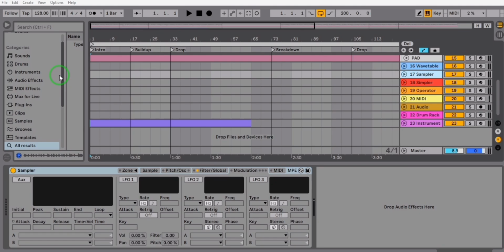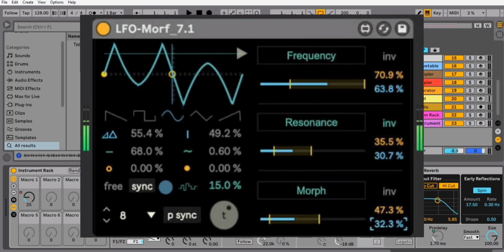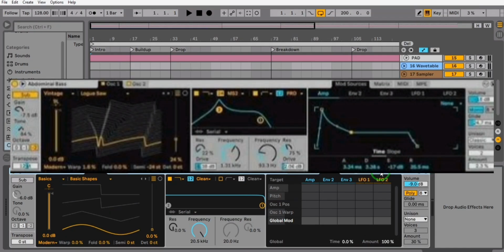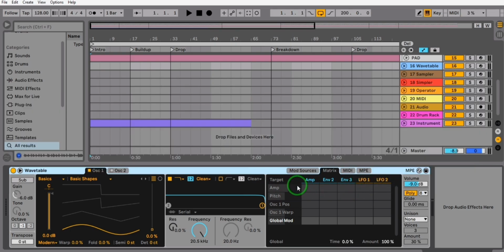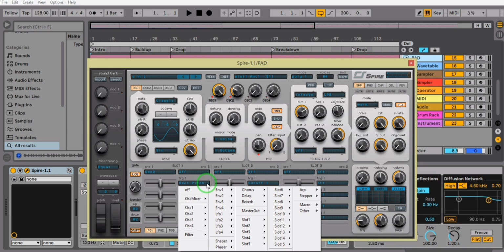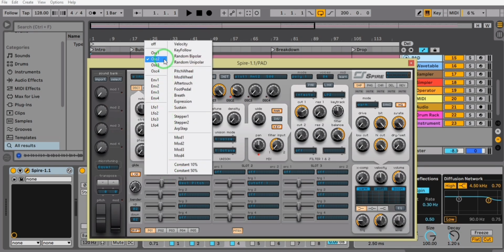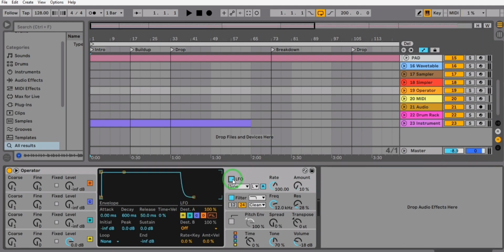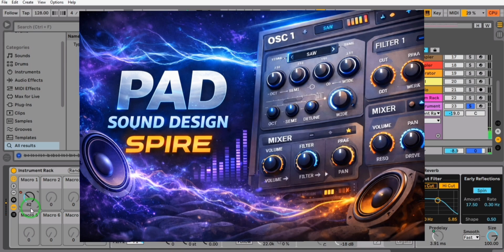Modulation , Matrix , LFO | Sweep, Vibrato, Tremolo | Ableton Live | Spire Plugin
* Modulation: In general, modulation refers to the process of changing or “modulating” a sound parameter (such as frequency, amplitude, or phase) using another control signal. In other words, one sound or signal influences another.

* Modulation Matrix: This is a section in synthesizers (and music software) that lets you define which control signal (such as an LFO or envelope) affects which audio parameter and to what extent. Essentially, the matrix determines the paths of modulation.

* LFO (Low Frequency Oscillator): An oscillator that operates at a low frequency (usually below the human hearing range) and continuously generates a waveform (such as sine, square, or sawtooth). This signal acts as a control source for modulating other parameters.

Sound Effects and Applications

* Sweep: As discussed earlier, a sweep refers to the gradual change of a parameter (such as filter frequency, pitch, or amplitude) over time. This change can be linear, logarithmic, or otherwise, and is often used to create a sense of movement, evolution, or a “sweeping” sound. Sweeps can be created using LFOs, envelope generators, or automation.

* Tremolo: A type of modulation that cyclically changes the amplitude (volume) of a sound. It creates a pulsing or "breathing" effect. It’s usually controlled by an LFO with a sine or square waveform.

* Vibrato: A type of modulation that cyclically changes the frequency (pitch) of a sound. It makes the sound feel “shaky” or “vibrating.” Like tremolo, vibrato is typically controlled by an LFO with a sine waveform.

Key Differences

1. LFO vs. Envelope Generator vs. Automation
   • LFO: Produces a repetitive, continuous modulation pattern (like rhythmic volume or pitch fluctuations).
   • Envelope Generator (e.g., ADSR): Produces a one-time modulation during the lifetime of a note (Attack, Decay, Sustain, Release), often used to shape volume or filter changes when a note starts.
   • Automation: Allows you to manually record and edit parameter changes over time within a song or project.

2. Sweep vs. Tremolo vs. Vibrato
   • Sweep: A gradual change of any parameter (usually filter frequency or pitch) over time. It isn’t necessarily repeating and aims to create a sense of “motion” or “transition.”
   • Tremolo: A periodic, repeating change in amplitude (volume).
   • Vibrato: A periodic, repeating change in frequency (pitch).

3. Modulation vs. Modulation Matrix
   • Modulation: The actual act of altering one parameter with another.
   • Modulation Matrix: A tool that defines and manages which modulations are applied, as well as their intensities and destinations.